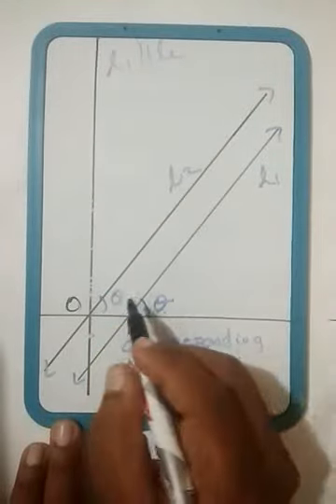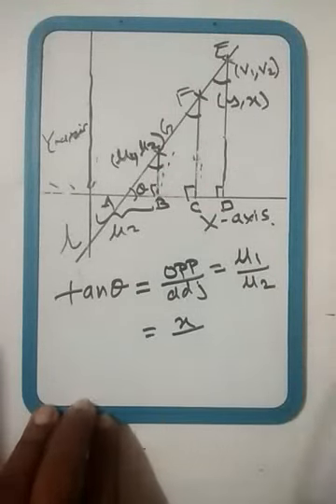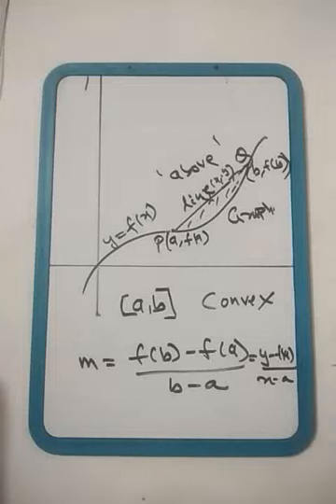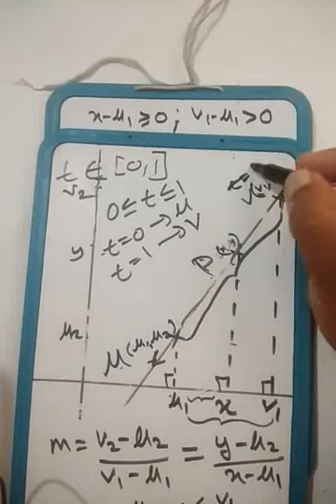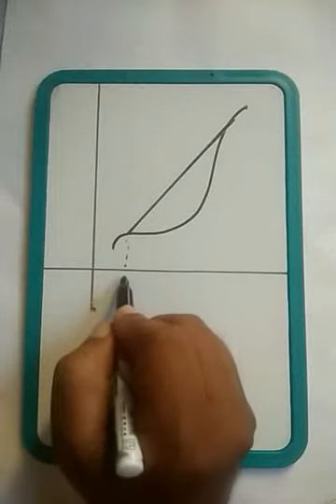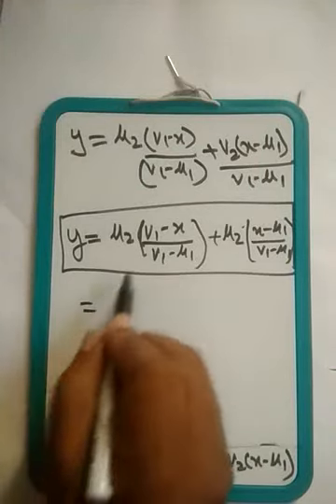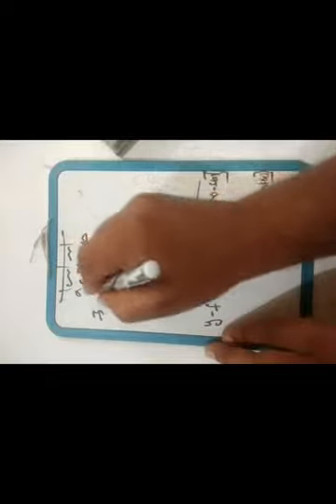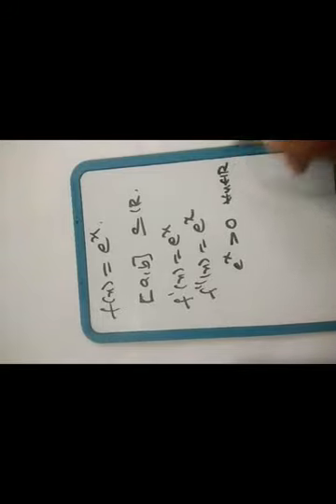Convex function on R